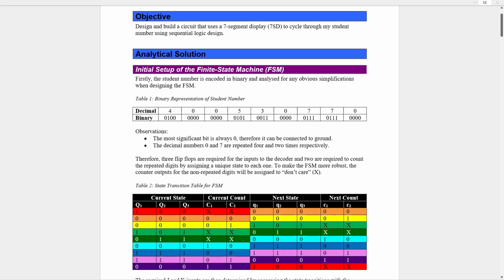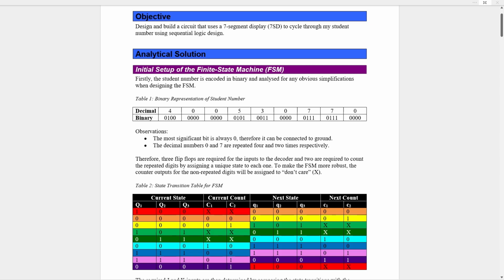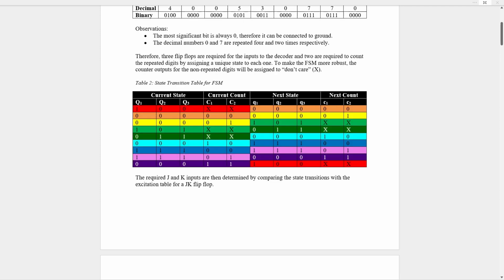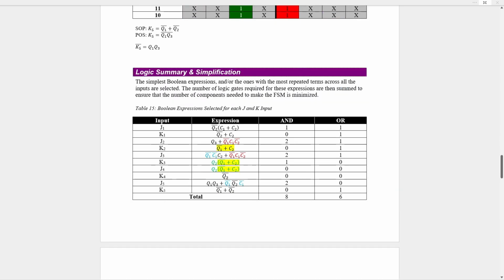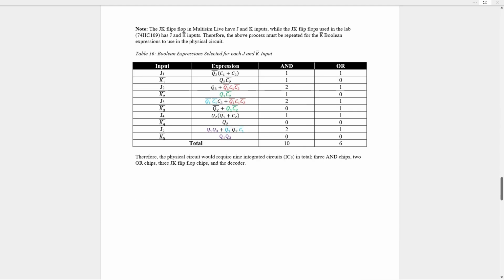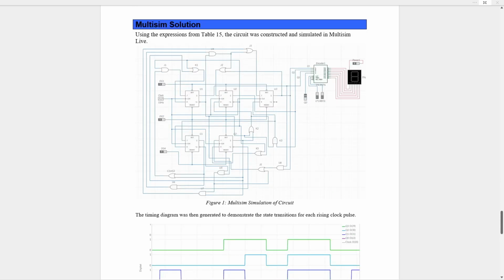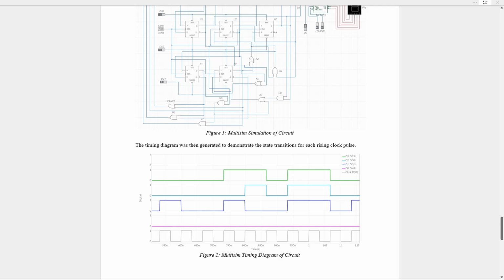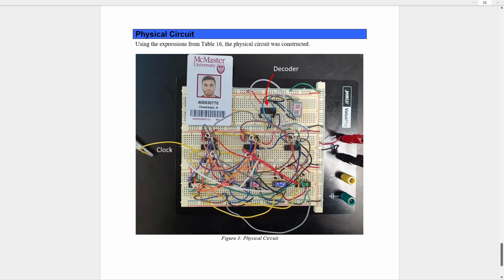ENGPHYS 2E04 Design Project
Demo video for ENGPHYS 2E04 design project at McMaster University